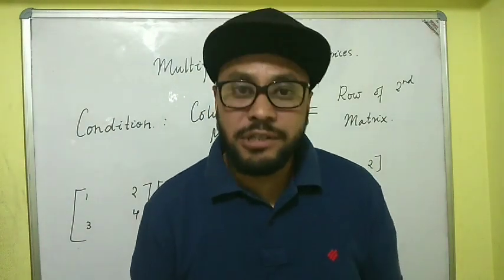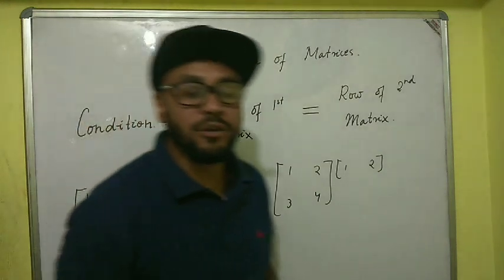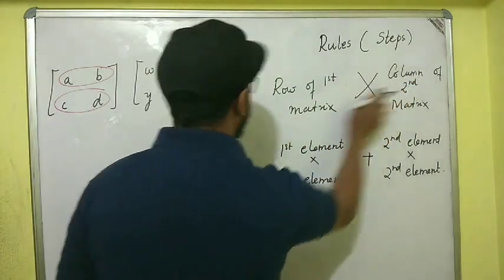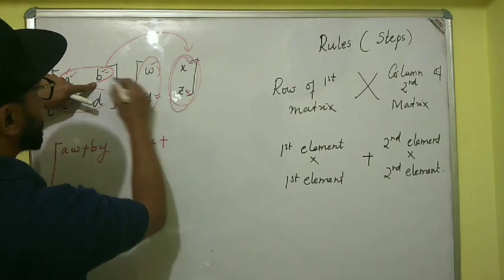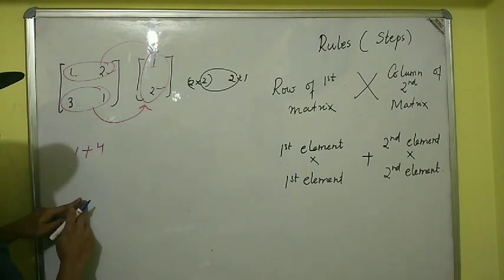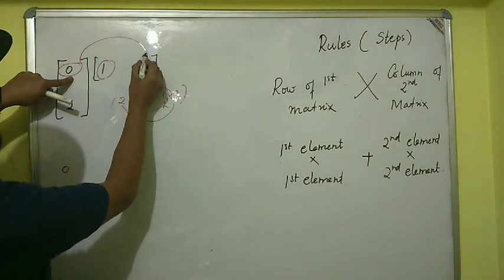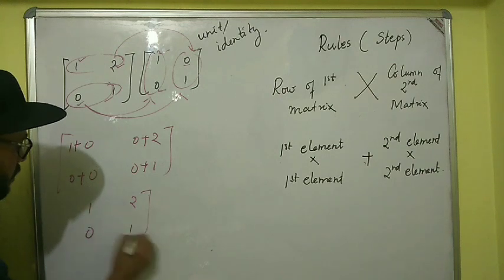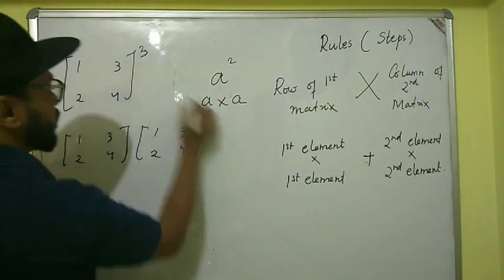Multiplication of matrices (Matrices, Part 3)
This is the 3rd video on Matrices which includes condition ,rules, steps of multiplication of matrices with ecamples.